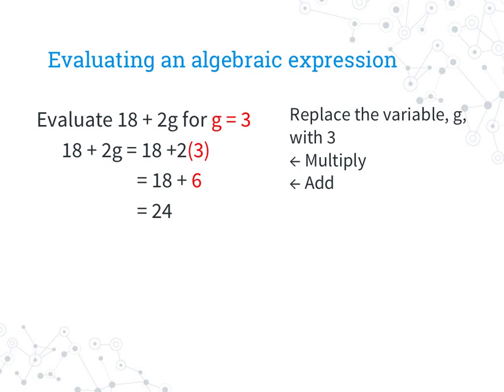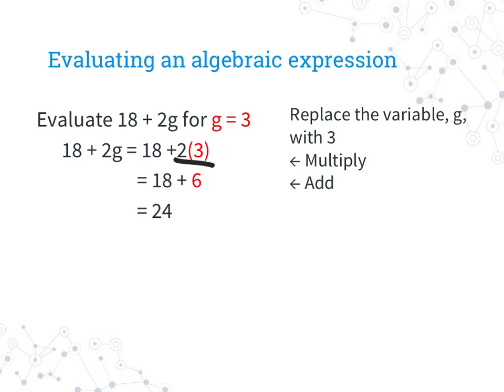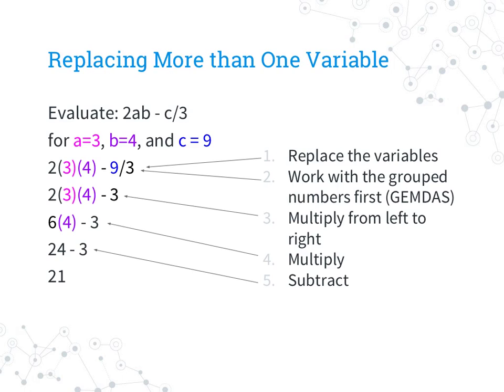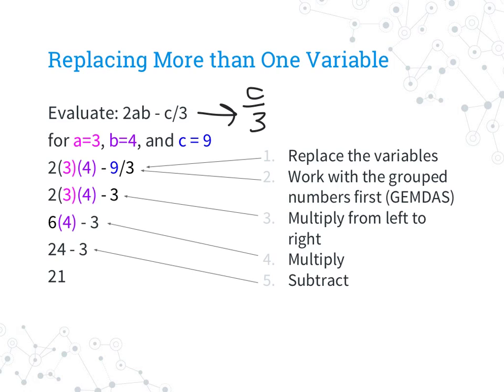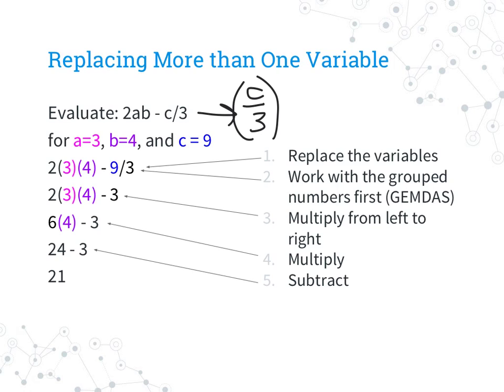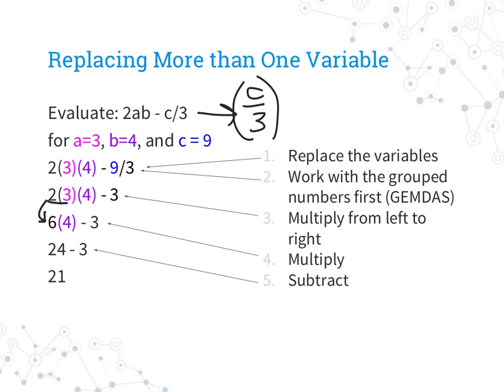7th grade 1-3 video notes